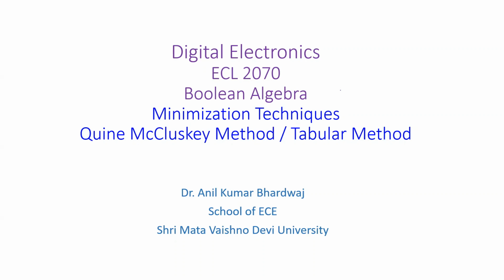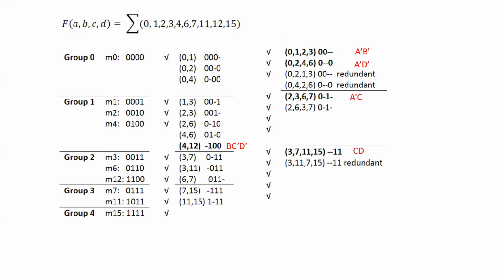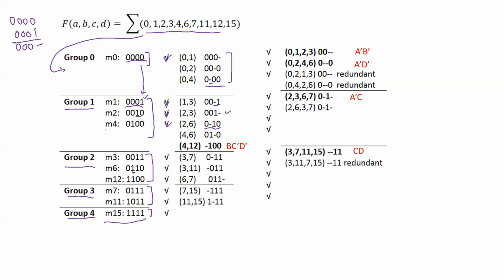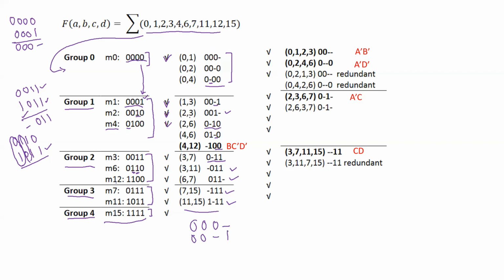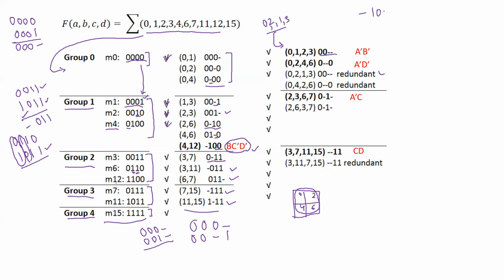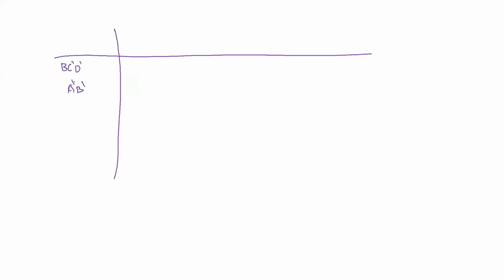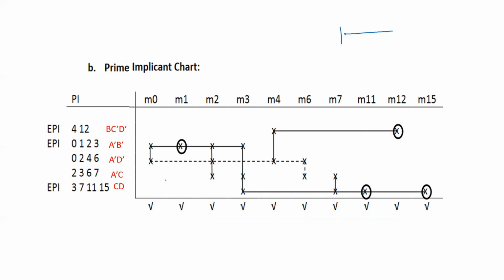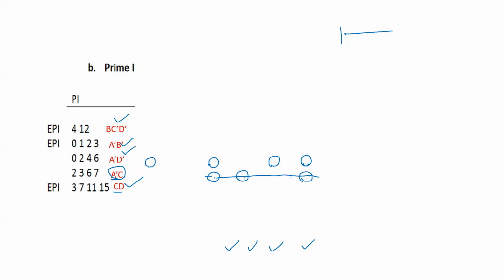Quine-McCluskey Minimization Technique (Tabular Method)| QM Method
Digital Electronics: Quine-McCluskey Minimization Technique (Tabular Method) QM Method

The Quine-McCluskey technique, also known as the method of prime implicants, was created by Willard V. Quine and improved upon by Edward J. McCluskey. It is used to minimise Boolean functions.
Although functionally identical to K-map, it is more effective for use in computer algorithms and provides a predictable method to determine whether a Boolean function has reached its minimum form.
The tabulation method or QM method are other names for it.

Simplify given function using Quine-McCluskey Method (QM Method)

The method involves two steps:

1. Finding all prime implicants of the function.
2. Use those prime implicants in a prime implicant chart to find the essential prime implicants of the function, as well as other prime implicants that are necessary to cover the function.

Numerical Based on QM Method Example -1

Chapter - Number System and Code

How to solve K map ( Prime Implicants, Essential Prime Implicants)

How to deal with Don't Care Conditions in K map